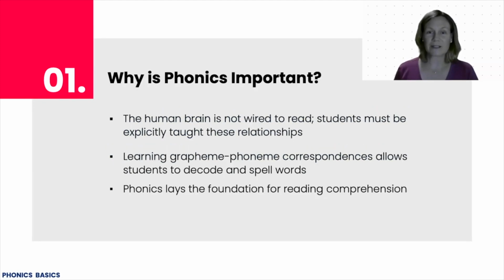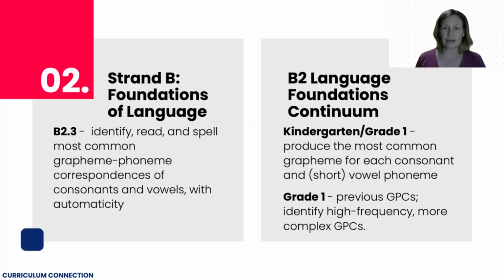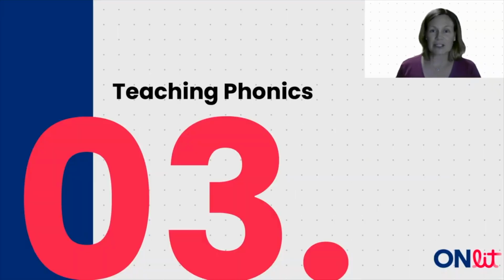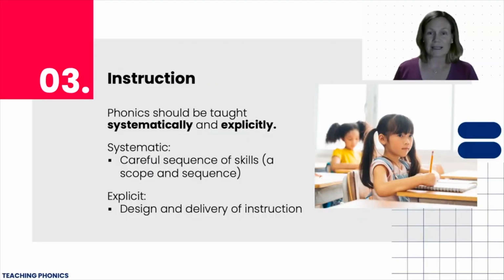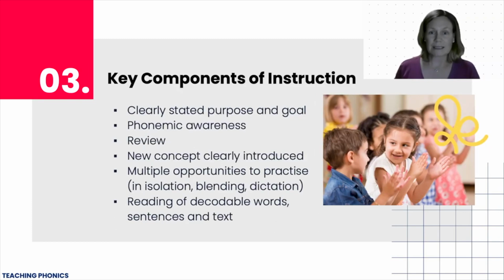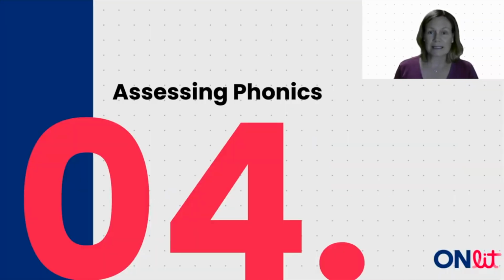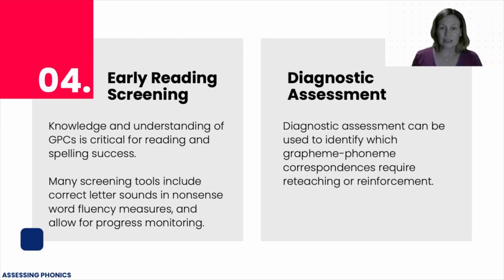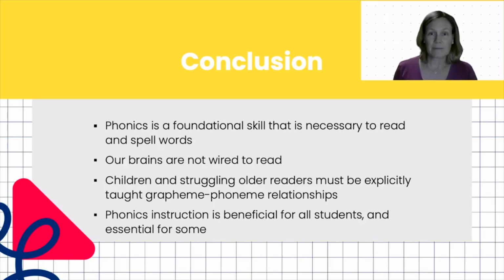Phonics: Grapheme Phoneme Correspondence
Thanks for joining us for this Phonics: Grapheme-Phoneme Correspondence lesson. In this video we'll be covering

- Phonics Basics
- Curriculum Connection
-  Teaching Phonics
- Phonics Assessment

Make sure to show your support by hitting that thumbs up button, subscribing to our channel for more engaging content, and don't forget to spread the word by sharing this video with your friends, family, and anyone else who could benefit from the valuable insights and information we're bringing to you.